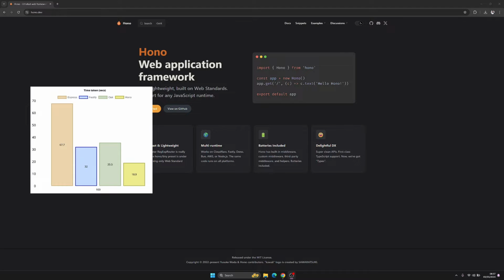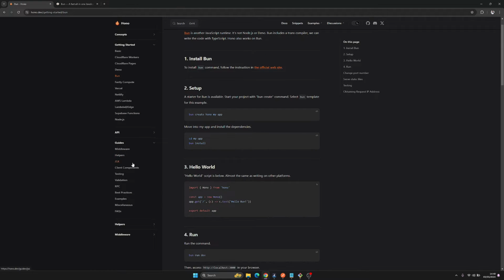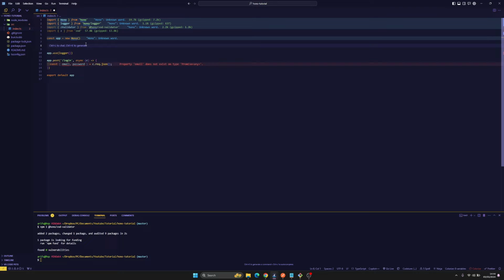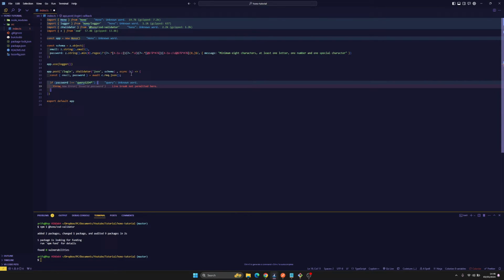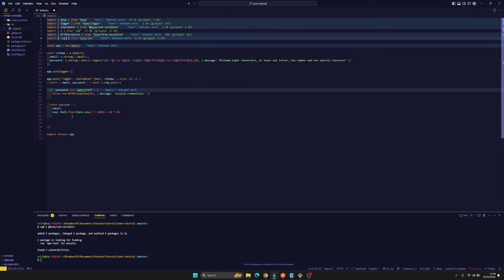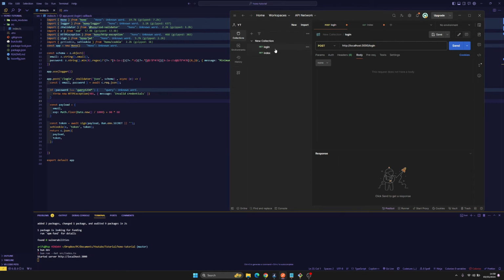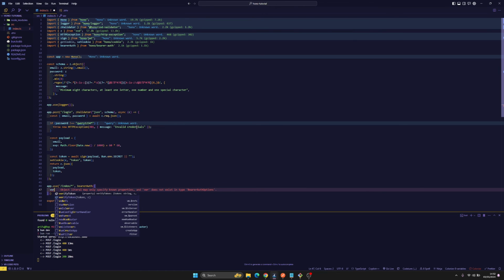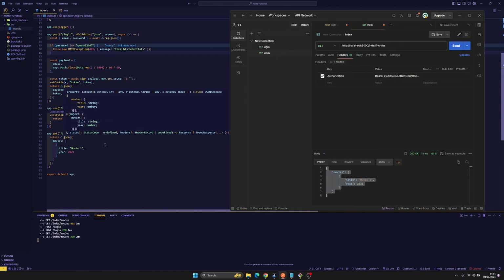Learn Hono Framework by Building API Authentication | Tested in Postman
Unlock the secrets of API authentication with our comprehensive tutorial on the powerful Hono Framework. Whether you're a seasoned developer or just starting out, our practical approach and real-world examples ensure you'll grasp the concepts effortlessly. Plus, with our hands-on demonstrations tested in Postman, you'll gain practical insights that you can apply immediately :).